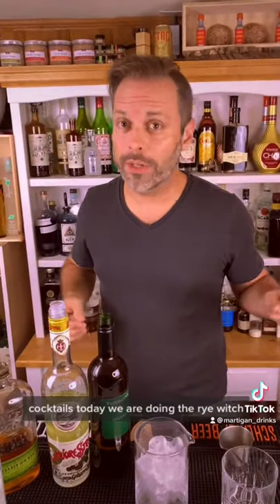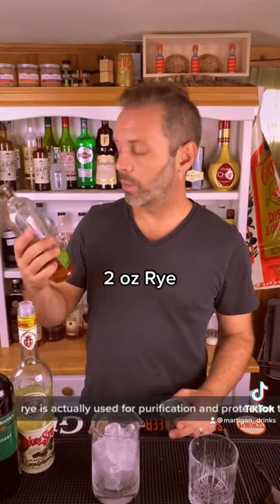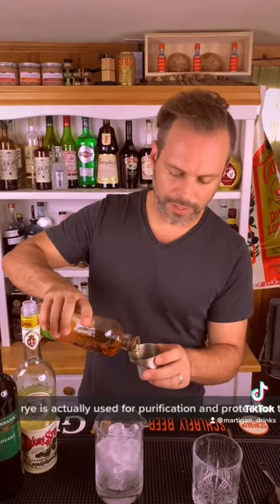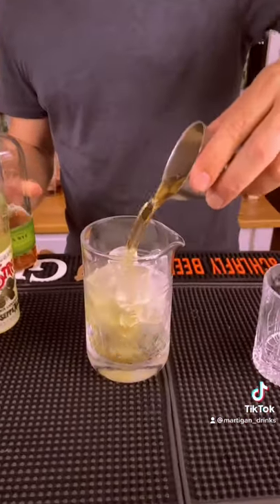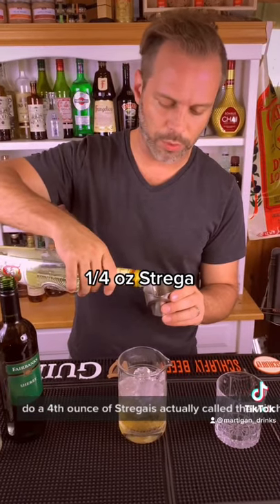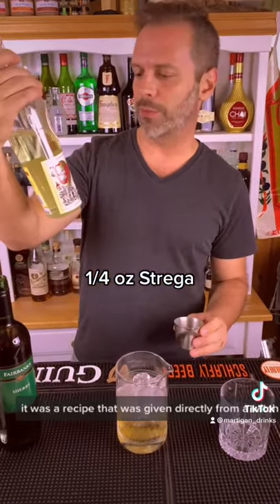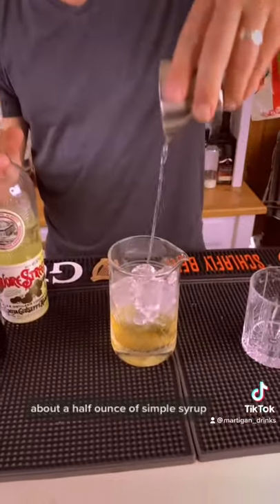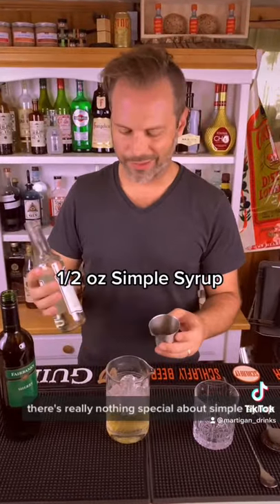The Rye Witch Cocktail!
Alcohol has magical properties beyond the obvious. In the past it was seen as medicinal and was part of magic & alchemy!

Cocktail Creator and Mixology enthusiast bringing you new recipes and old favorites.